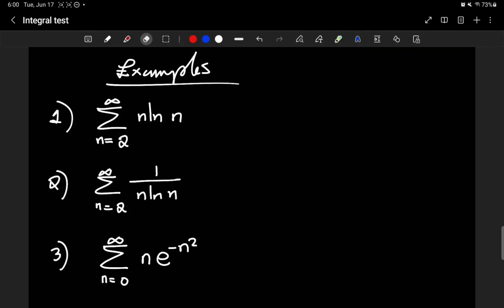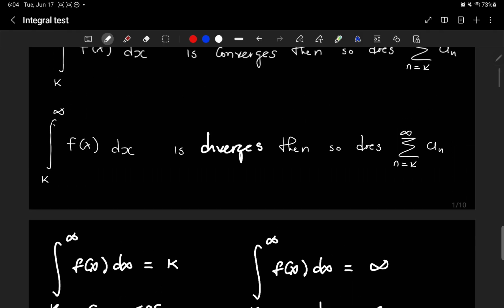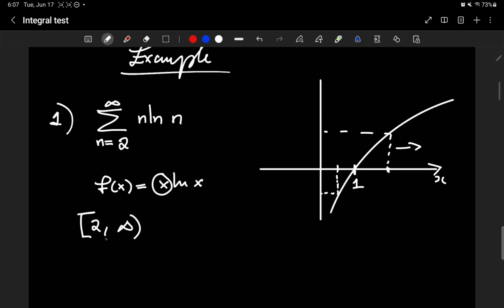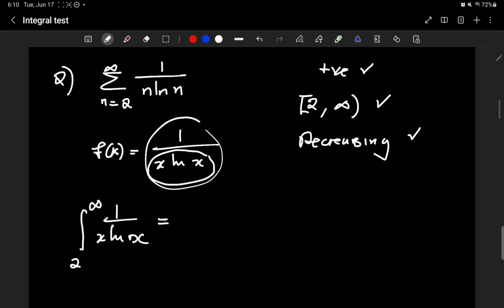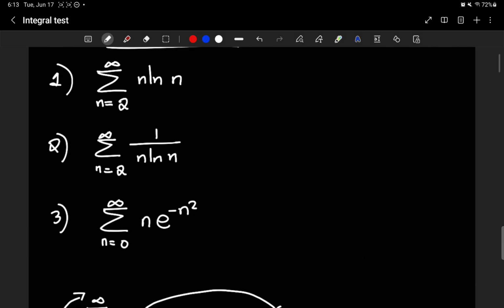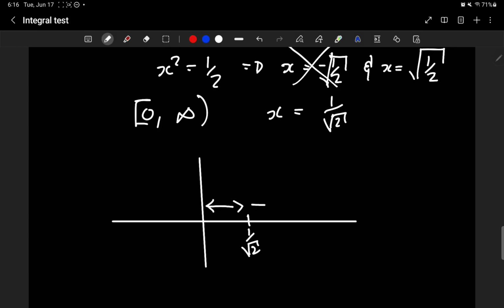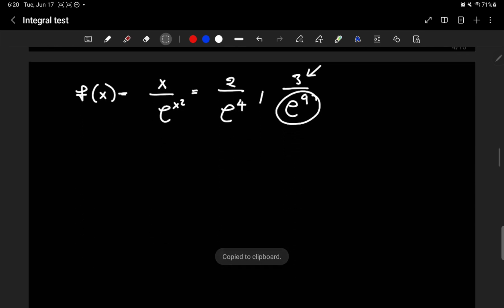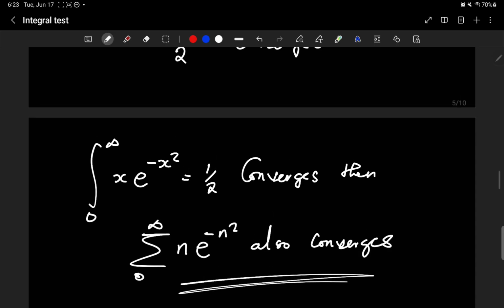Integral test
In this video, we  look at the integral test and how to use it to determine if a given series converges or diverges.